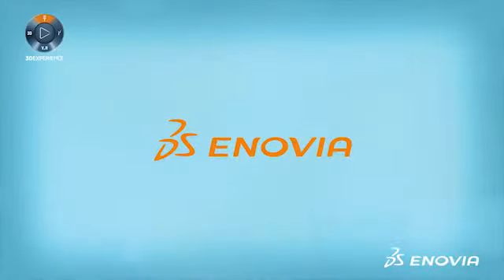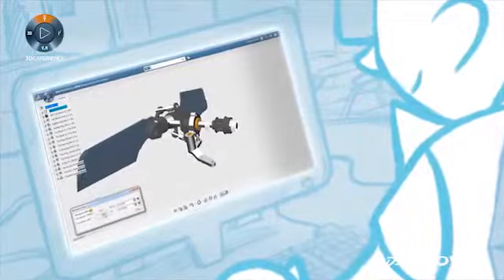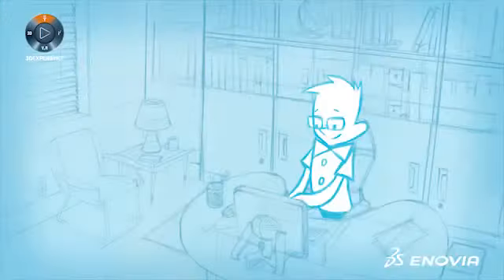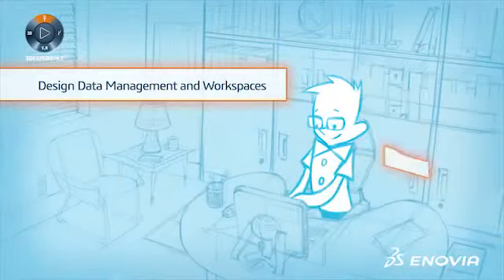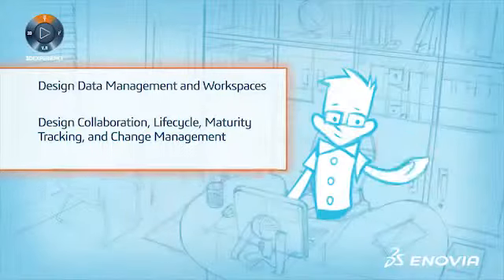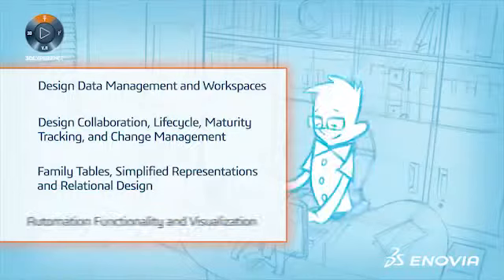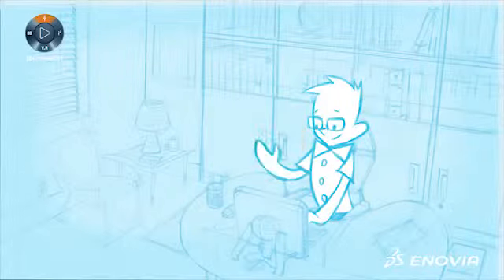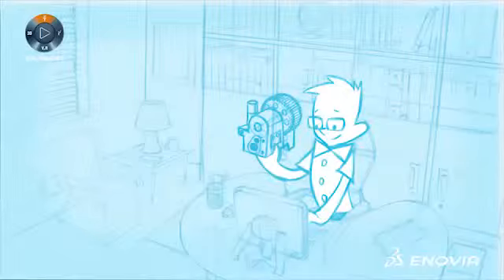ENOVIA Multicad (parte 1/3) | ABGAM - Grupo SEGULA Technologies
¿Pierde más datos de los que puede encontrar?
¿Gasta más tiempo en la gestión de sus datos CAD que creando nuevos productos?
Gracias la experiencia ENOVIA Multi-CAD puede convertir estos retos en una oportunidad.

Parte 1/3